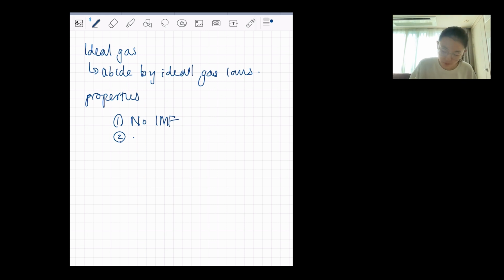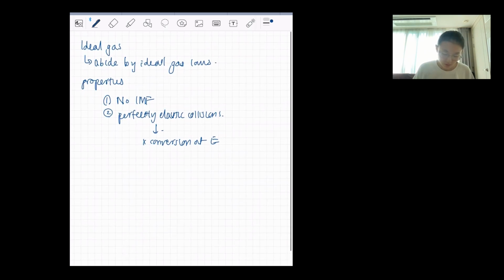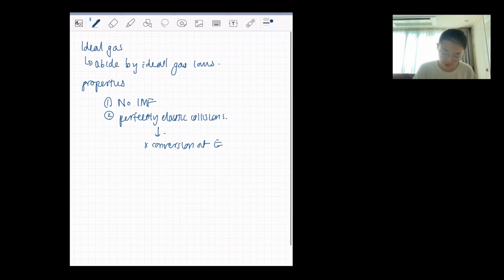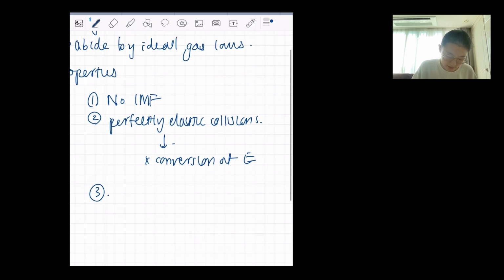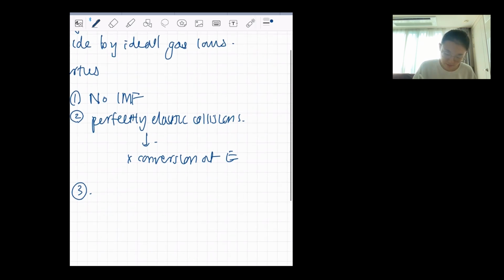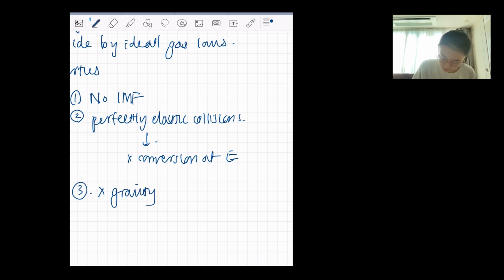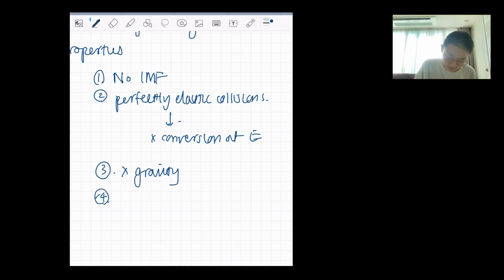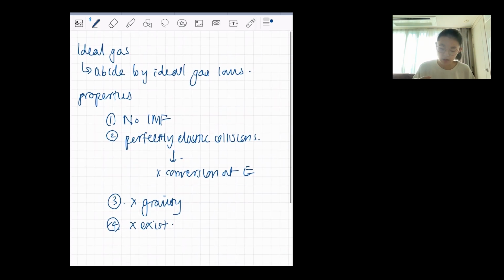All About Ideal Gases